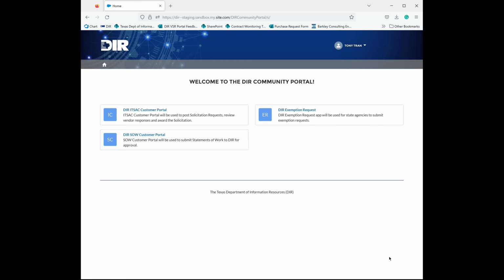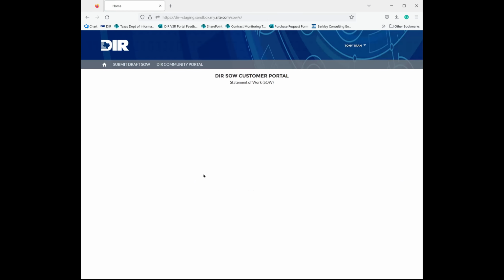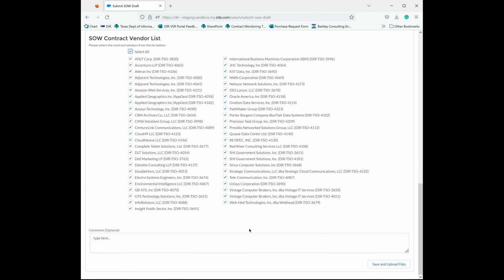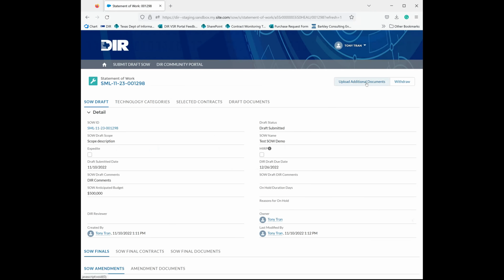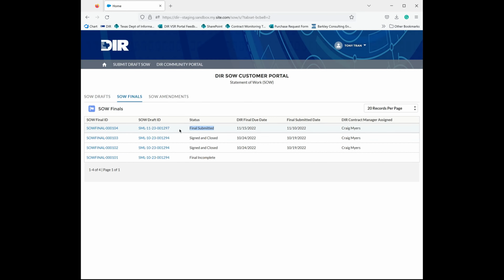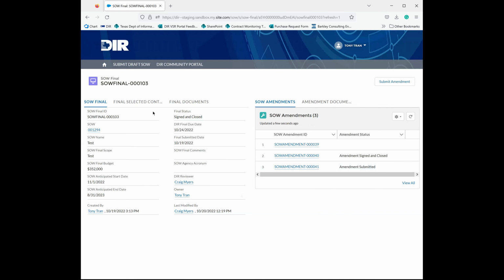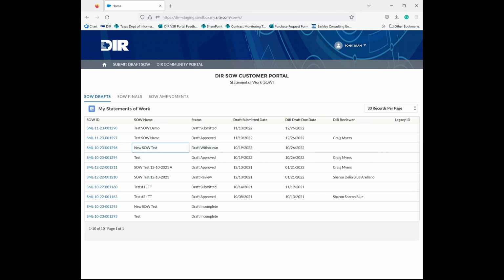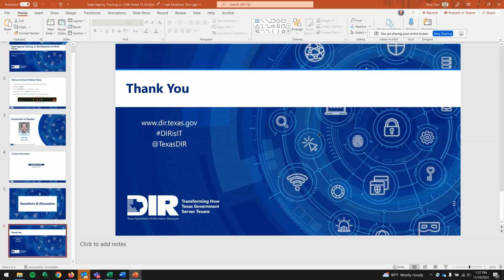Updates to DIR Statement of Work Portal for Texas State Agencies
This video is a demonstration for the November 2022 made to the DIR Statement of Work portal for Texas State Agencies.